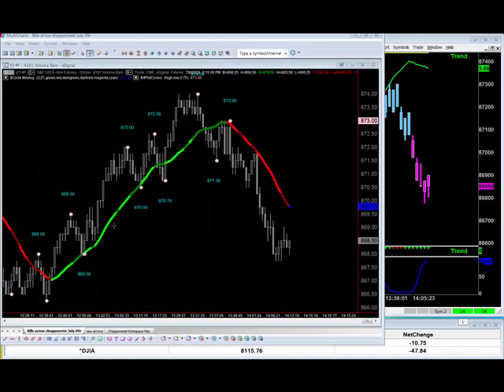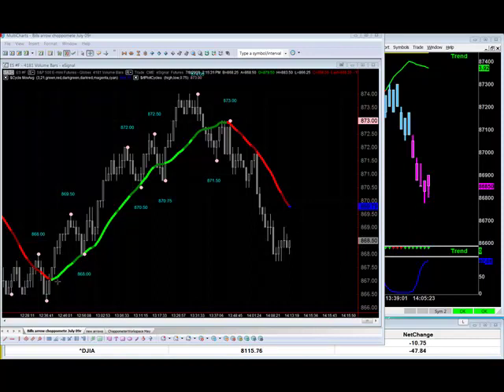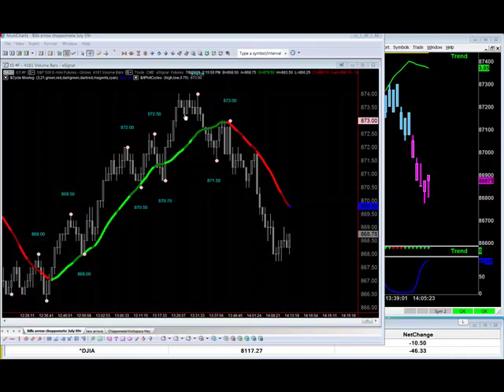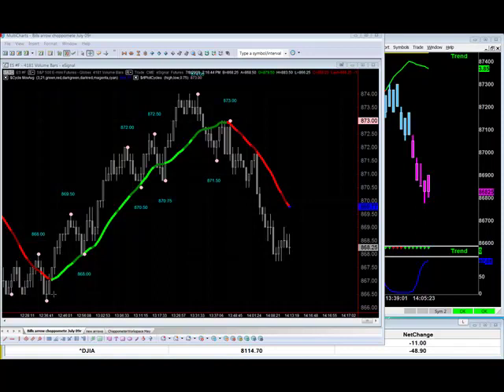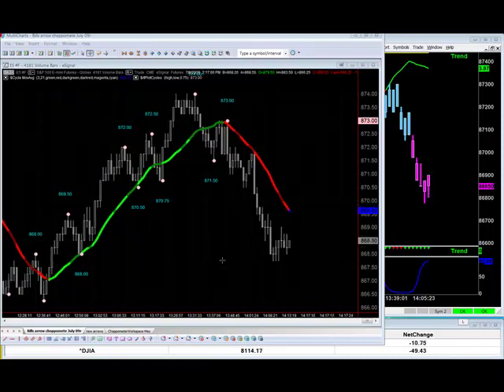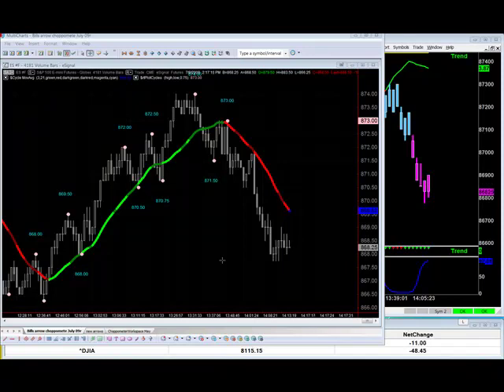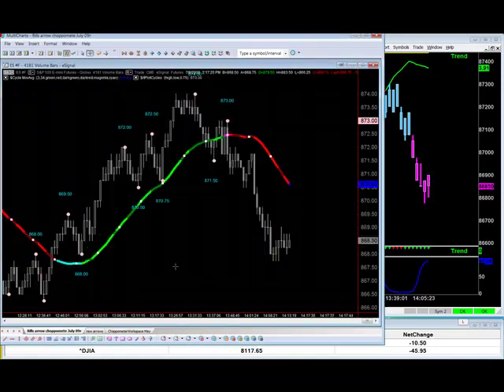Plot cycles and cycle moving average.